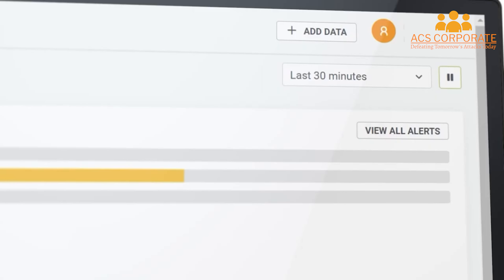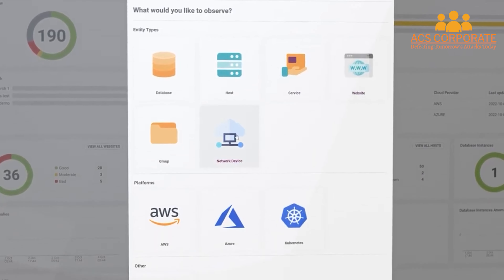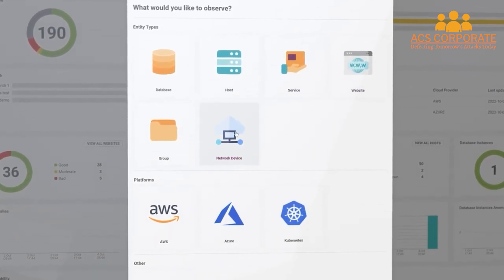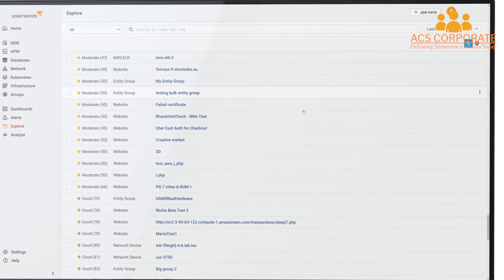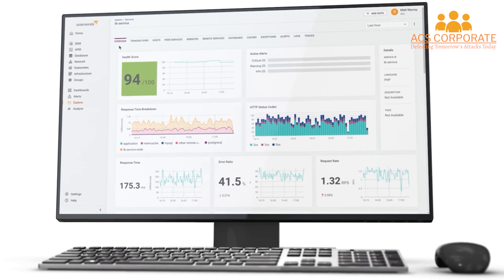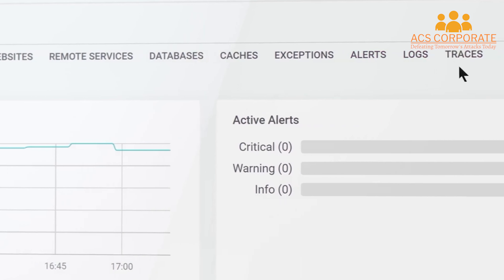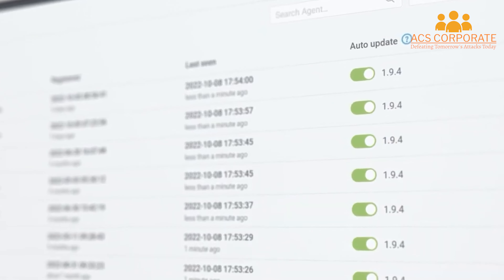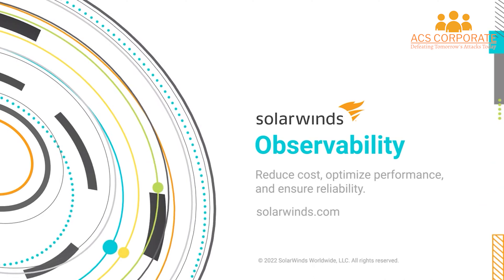SolarWinds Observability — A Unified Full Stack Solution for DevOps Teams